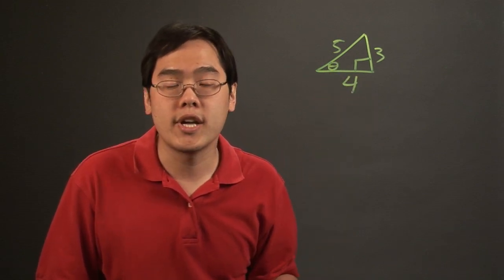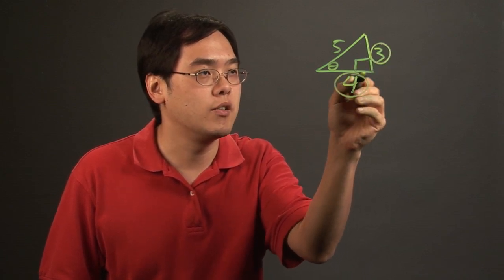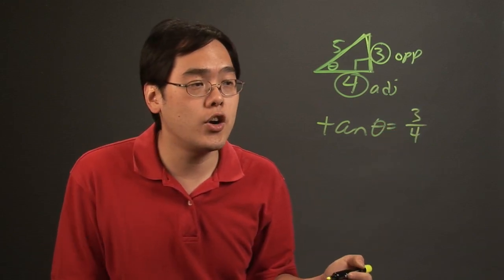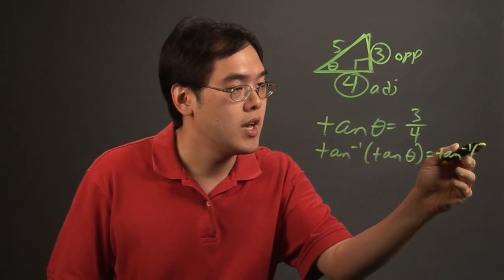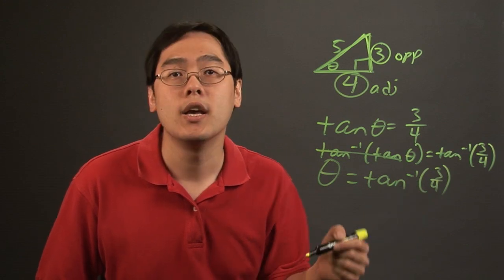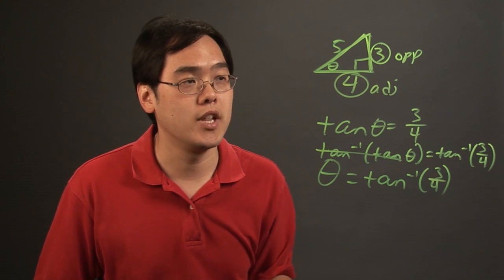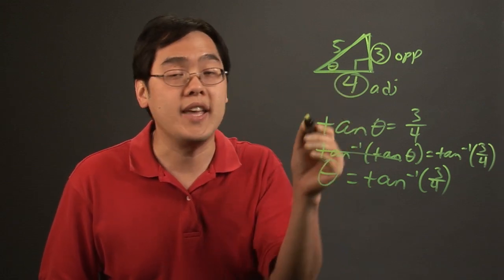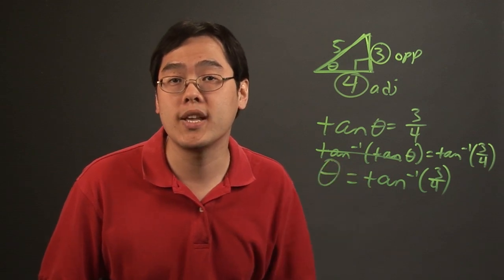How Is the Angle of Elevation Measured Without the Degree Given? : Angles & Other Math Tips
If you don't have the degree given, you can still find the angle of elevation by using the corresponding sides. Find out how the angle of elevation is measured without the degree given with help from a longtime mathematics educator in this free video clip.